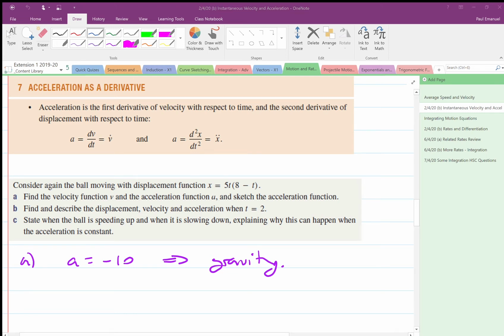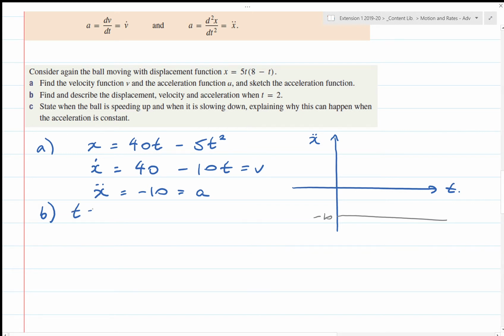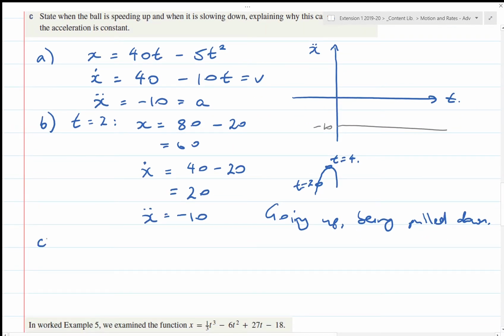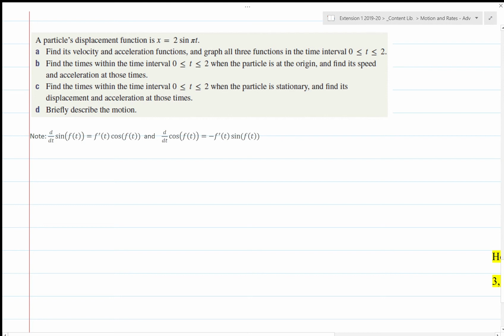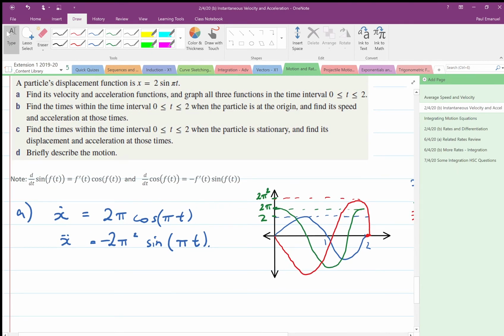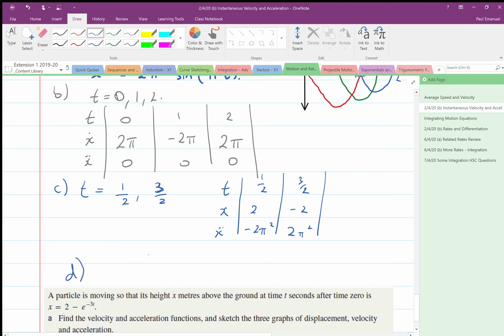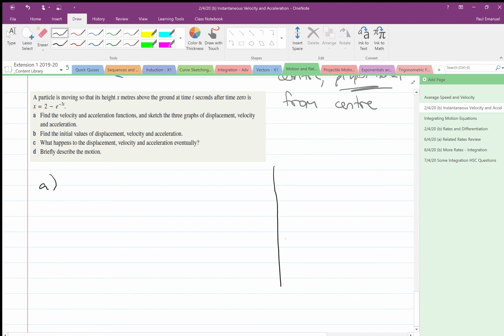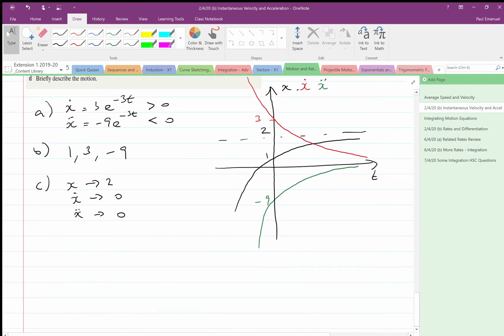Instantaneous Velocity and Acceleration